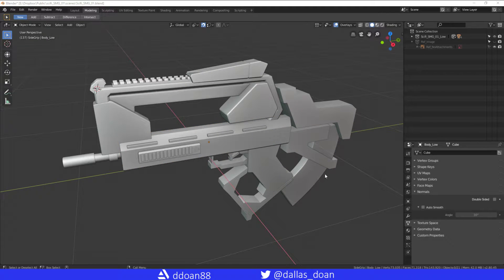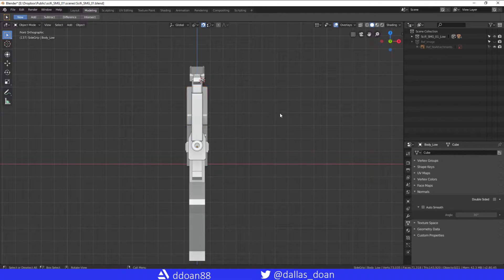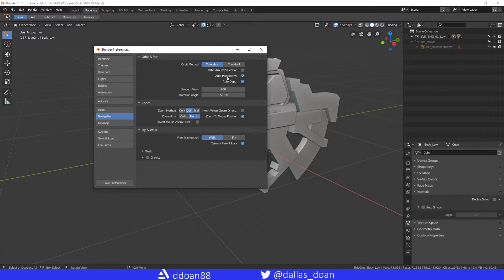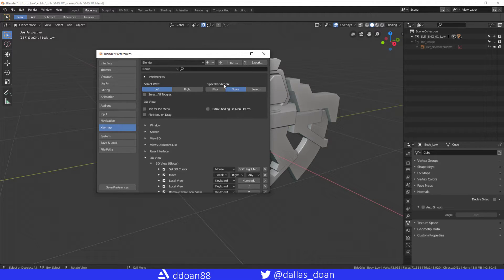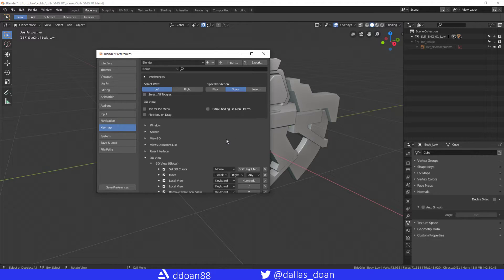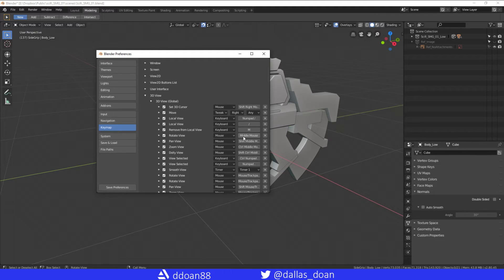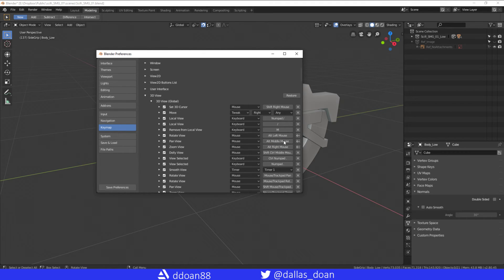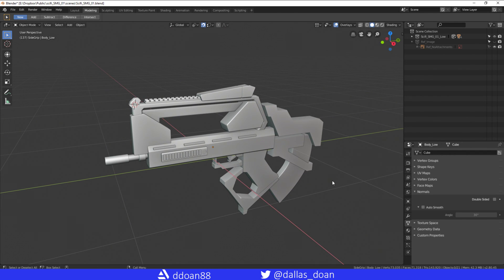Switching From Maya to Blender 2.8 - Maya Navigation Config Simple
How to get Maya Navigation in Blender? Maya Preset in Blender. In this video I will go over very quickly how to set up Maya Navigation keybinds in Blender 2.8 Beta.